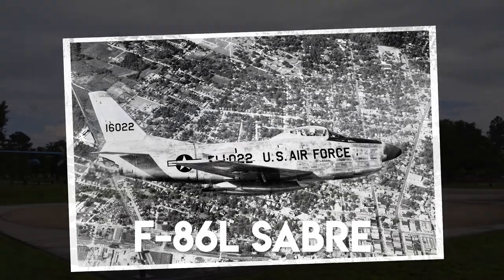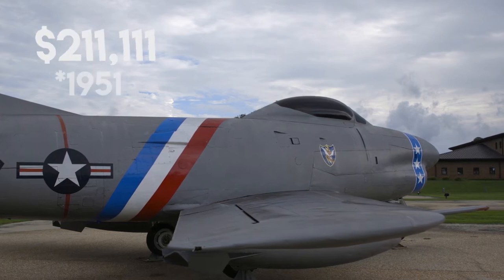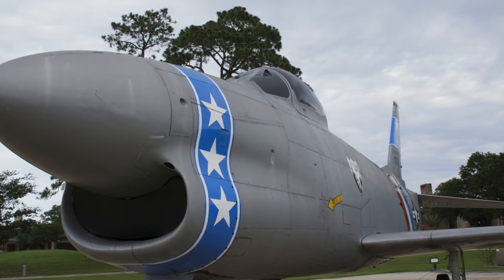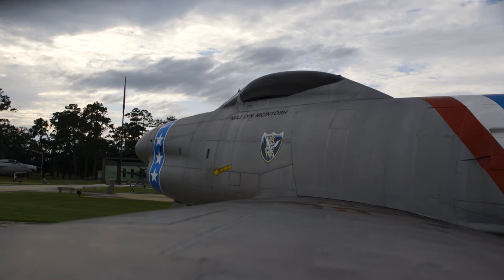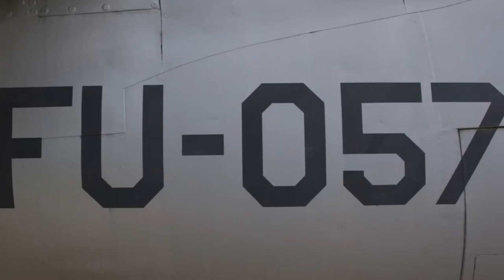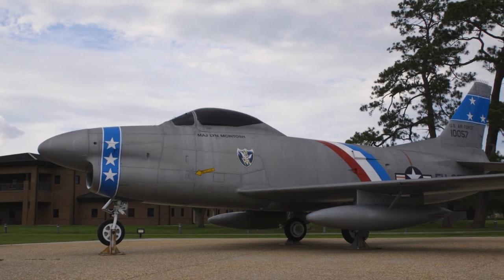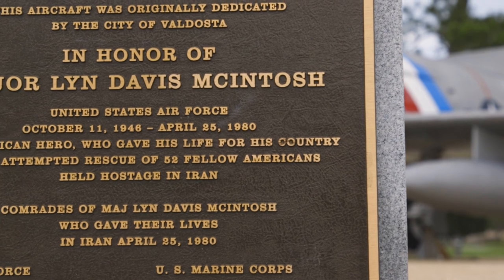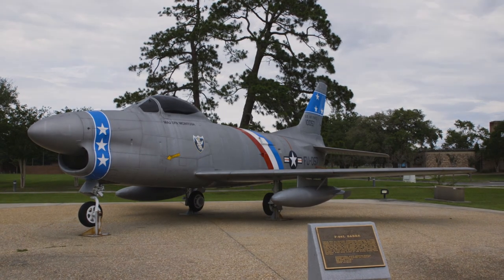Air Park Tours: F-86L Sabre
The President George W. Bush Air Park is home to seven aircraft, each with a unique past and historical significance. Learn the story of the F-86L Sabre from the 23d Wing historian, Mark Godwin.